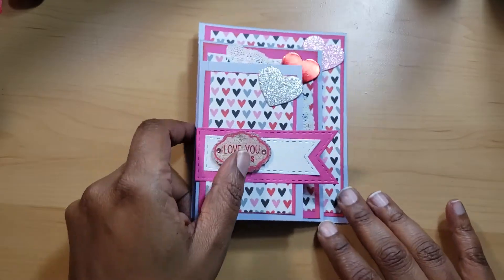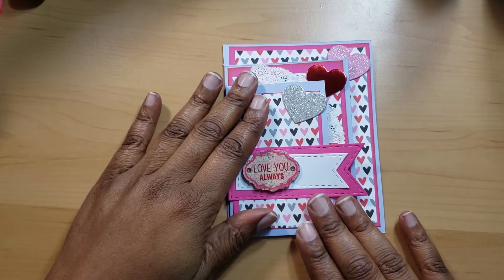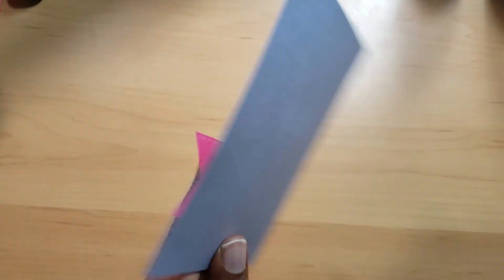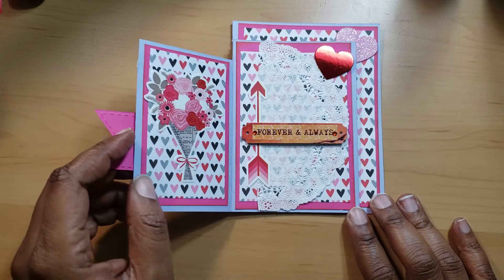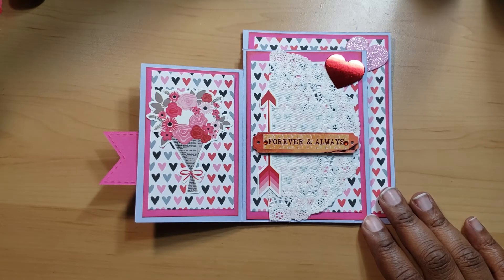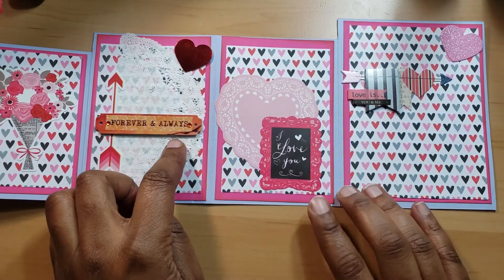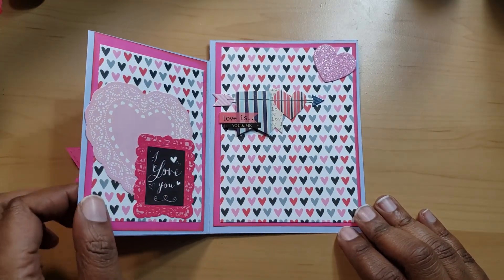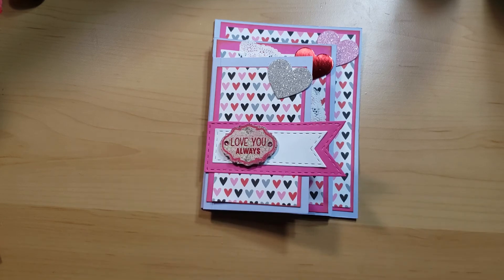Pinspiration Collab 2020 (February)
Hello! Welcome to the Pinspiration Collaboration 2020. We will be sharing monthly projects, and even a few recipes, that were inspired by Pinterest. I hope you are inspired and ready to create something of your own,